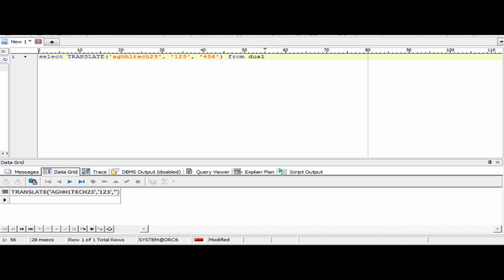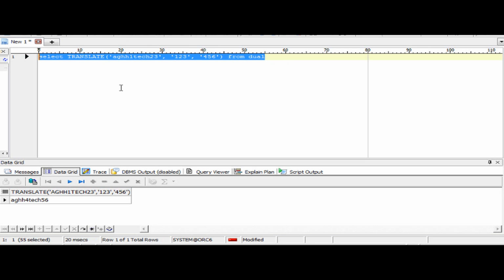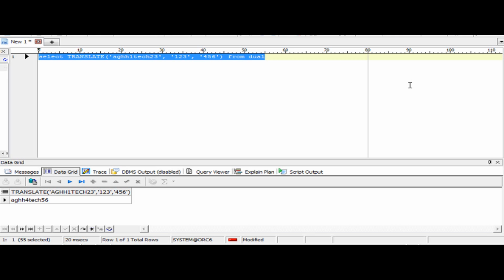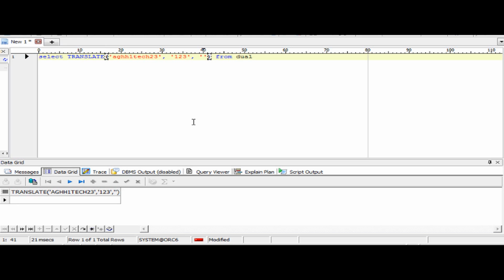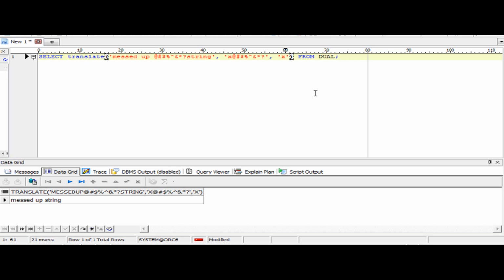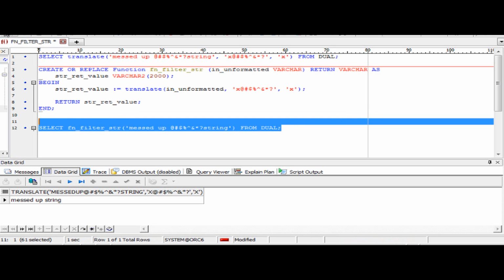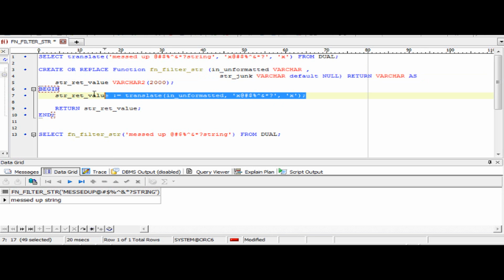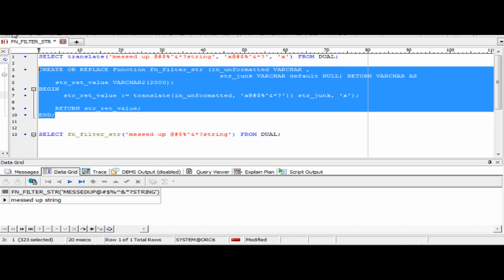Oracle translate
The is a video about using Translate function in Oracle, problem and solution and an utility function which can be used in DML statements effectively.